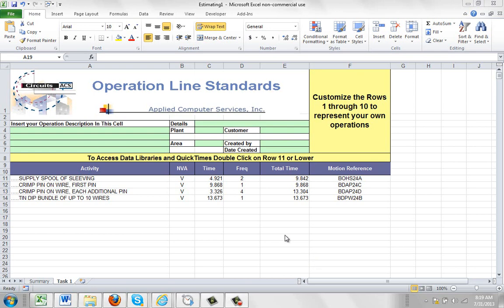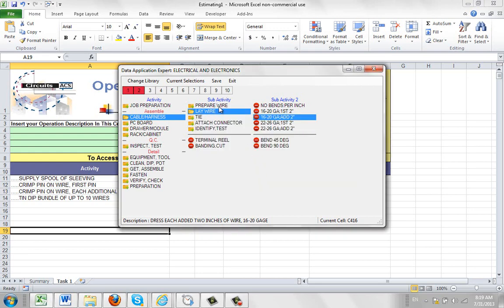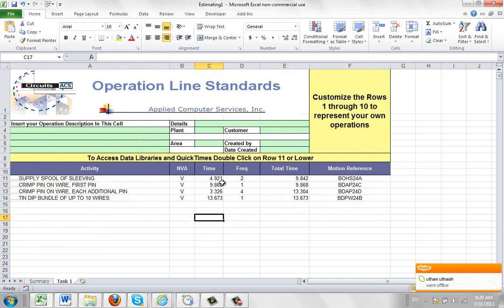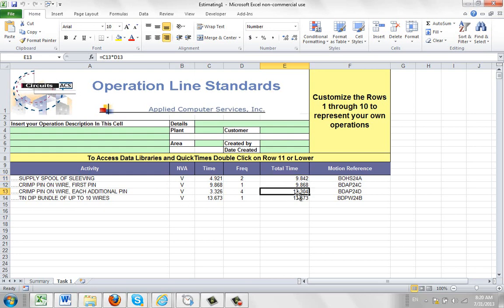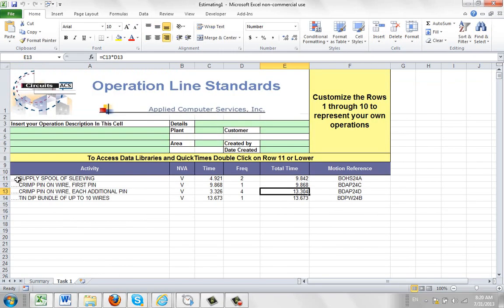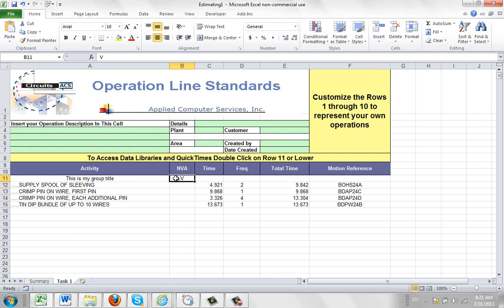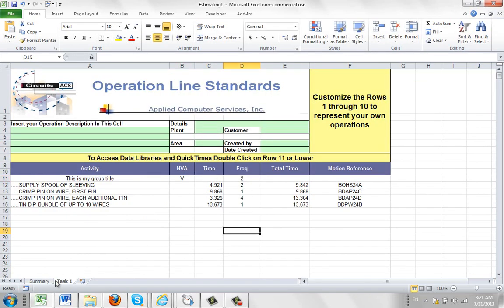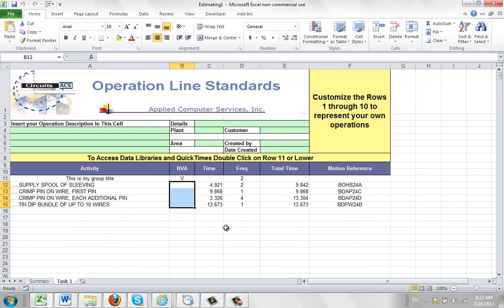Avoiding Duplicate Frequencies When Estimating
Timer Pro - Excel Based Estimating - Avoiding Duplicate Frequencies When Estimating